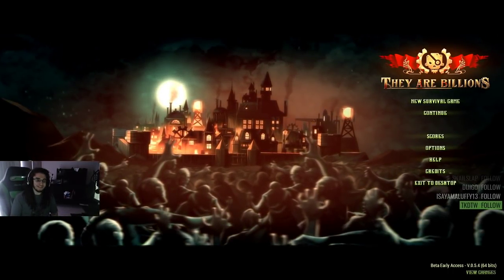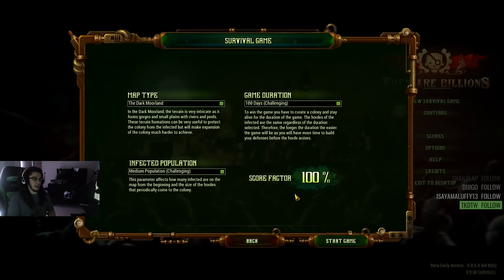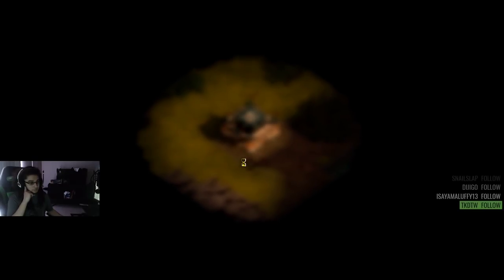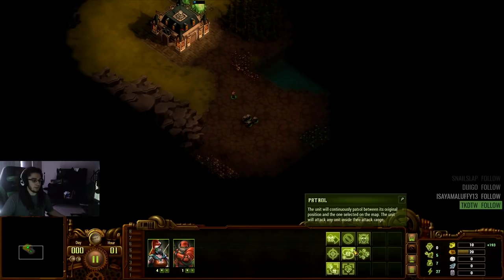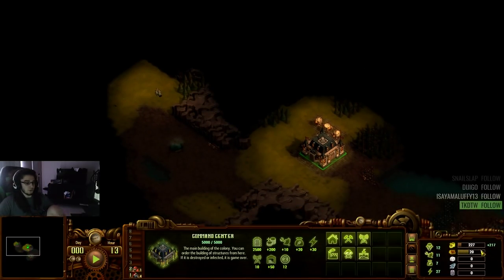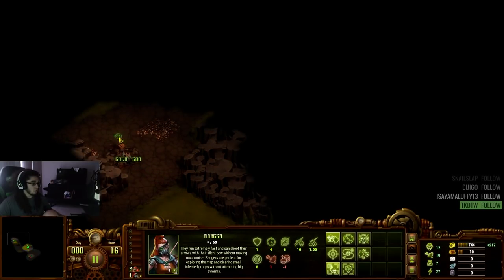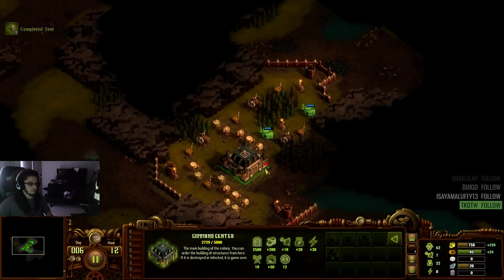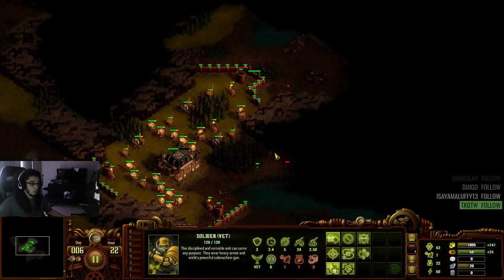They Are Billions - First Impressions